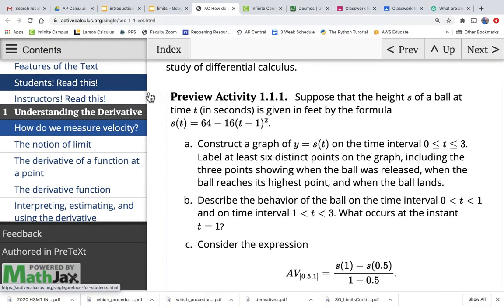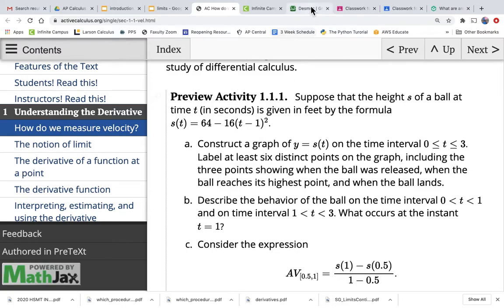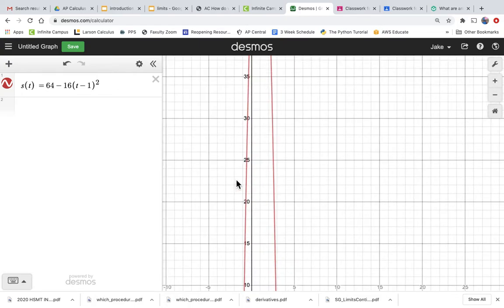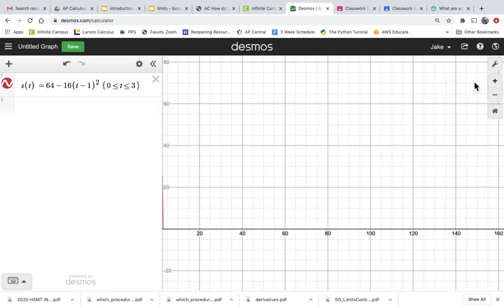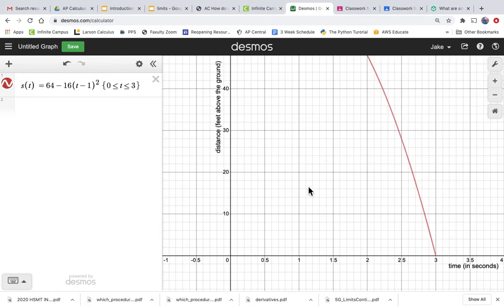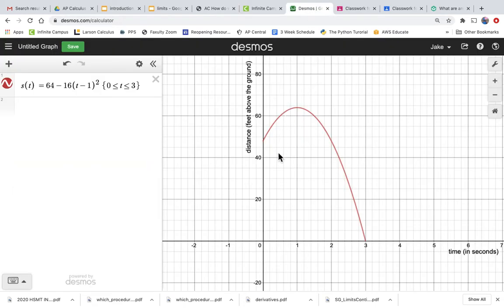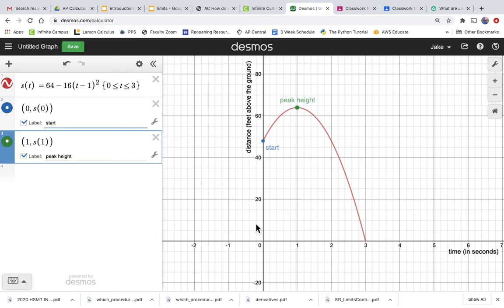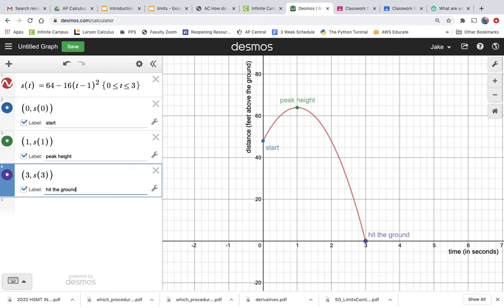Average Velocity: Ball Toss on Desmos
This sets up Preview Activity 1.1.1 from Active Calculus on Desmos. It graphs a ball toss as a way to analyze average velocity on a position function.